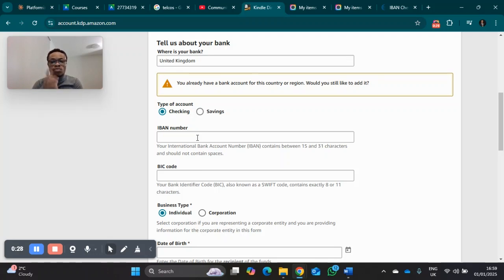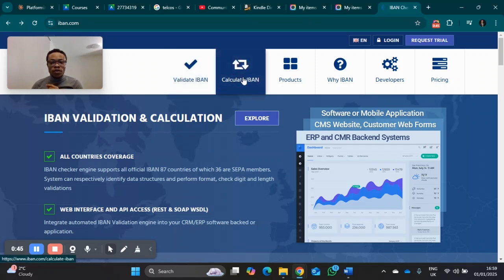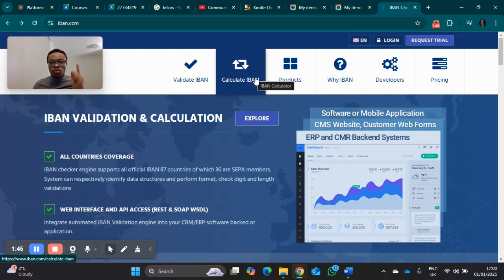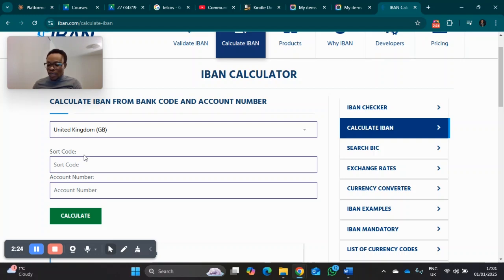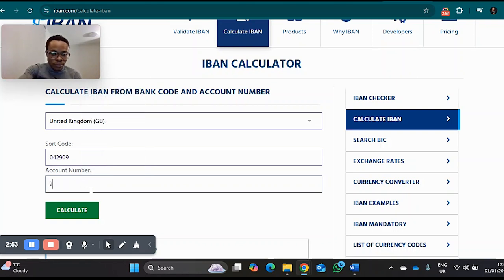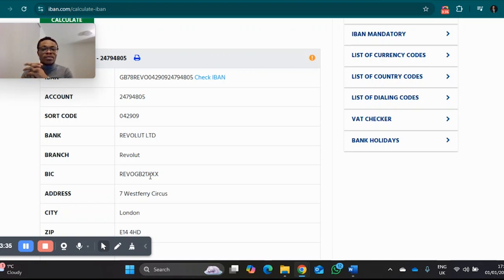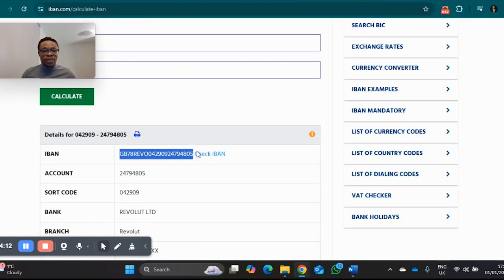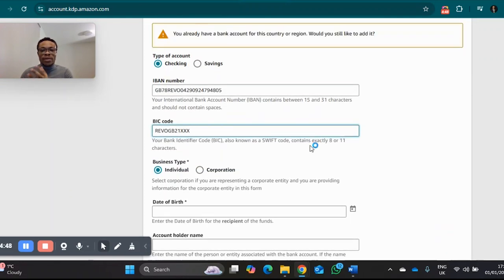Get Your IBAN and BIC code for Amazon KDP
Learn how to easily find your IBAN and BIC numbers for Amazon KDP payments. Perfect for international authors and publishers! This step-by-step tutorial shows you exactly where to locate these banking details across different banks, helping you set up your KDP account correctly for worldwide royalty payments. Save time and avoid payment delays with this simple guide.